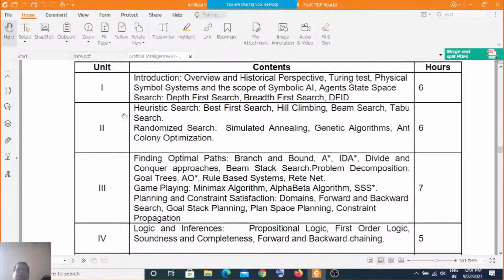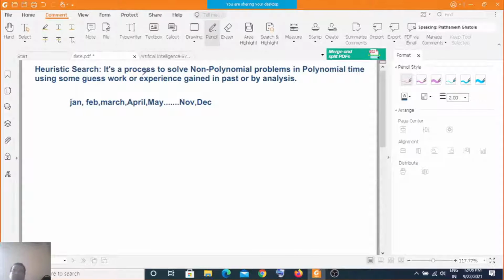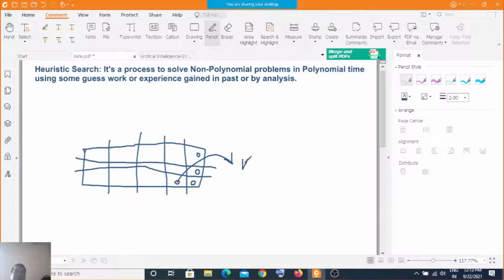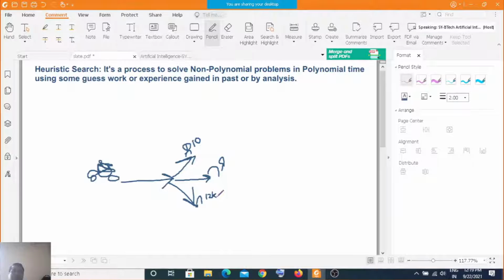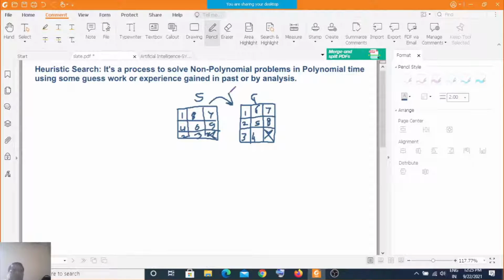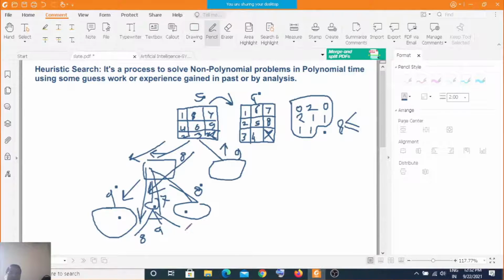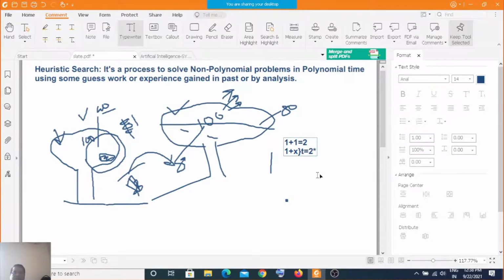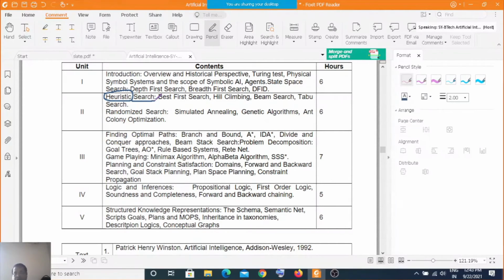Heuristic Search Algorithms in AI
Let's see the concept of heuristic search in AI

or
 from google play